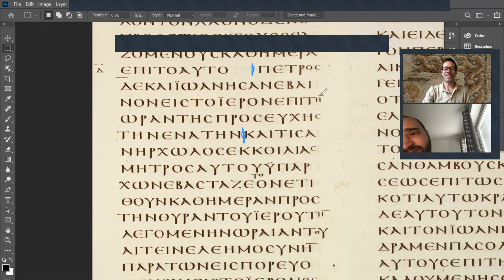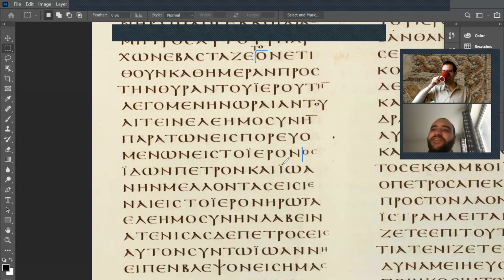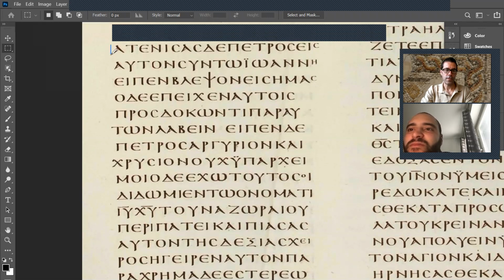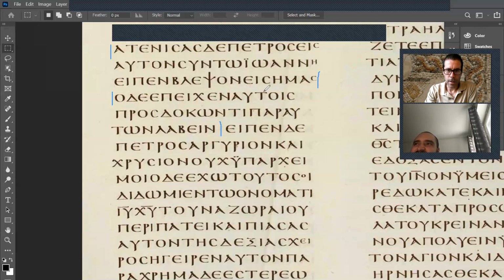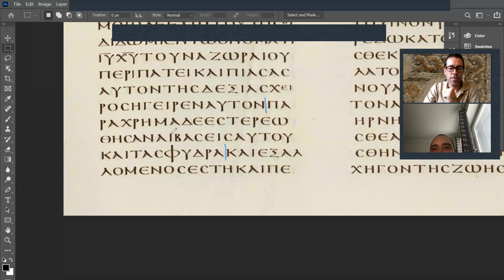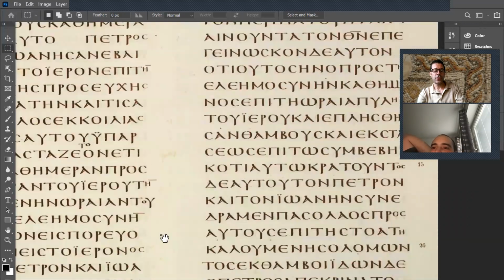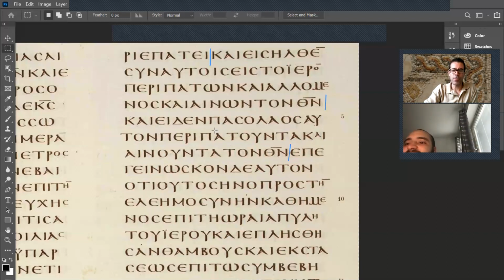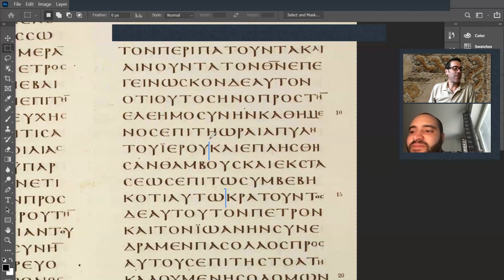Greek NT Reading Club Acts 3:1-10 Codex Vaticanus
Πέτρος δὲ καὶ Ἰωάννης ἀνέβαινον εἰς τὸ ἱερὸν ἐπὶ τὴν ὥραν τῆς προσευχῆς τὴν ἐνάτην, 2καί τις ἀνὴρ χωλὸς ἐκ κοιλίας μητρὸς αὐτοῦ ὑπάρχων ἐβαστάζετο, ὃν ἐτίθουν καθ’ ἡμέραν πρὸς τὴν θύραν τοῦ ἱεροῦ τὴν λεγομένην Ὡραίαν τοῦ αἰτεῖν ἐλεημοσύνην παρὰ τῶν εἰσπορευομένων εἰς τὸ ἱερόν, 3ὃς ἰδὼν Πέτρον καὶ Ἰωάννην μέλλοντας εἰσιέναι εἰς τὸ ἱερὸν ἠρώτα ἐλεημοσύνην λαβεῖν. 4ἀτενίσας δὲ Πέτρος εἰς αὐτὸν σὺν τῷ Ἰωάννῃ εἶπεν· Βλέψον εἰς ἡμᾶς. 5ὁ δὲ ἐπεῖχεν αὐτοῖς προσδοκῶν τι παρ’ αὐτῶν λαβεῖν. 6εἶπεν δὲ Πέτρος· Ἀργύριον καὶ χρυσίον οὐχ ὑπάρχει μοι, ὃ δὲ ἔχω τοῦτό σοι δίδωμι· ἐν τῷ ὀνόματι Ἰησοῦ Χριστοῦ τοῦ Ναζωραίου περιπάτει. 7καὶ πιάσας αὐτὸν τῆς δεξιᾶς χειρὸς ἤγειρεν αὐτόν· παραχρῆμα δὲ ἐστερεώθησαν αἱ βάσεις αὐτοῦ καὶ τὰ σφυδρά, 8καὶ ἐξαλλόμενος ἔστη καὶ περιεπάτει, καὶ εἰσῆλθεν σὺν αὐτοῖς εἰς τὸ ἱερὸν περιπατῶν καὶ ἁλλόμενος καὶ αἰνῶν τὸν θεόν. 9καὶ εἶδεν πᾶς ὁ λαὸς αὐτὸν περιπατοῦντα καὶ αἰνοῦντα τὸν θεόν, 10ἐπεγίνωσκον δὲ αὐτὸν ὅτι οὗτος ἦν ὁ πρὸς τὴν ἐλεημοσύνην καθήμενος ἐπὶ τῇ Ὡραίᾳ Πύλῃ τοῦ ἱεροῦ, καὶ ἐπλήσθησαν θάμβους καὶ ἐκστάσεως ἐπὶ τῷ συμβεβηκότι αὐτῷ.
Now Peter and John were going up to the temple at the hour of prayer, the ninth hour. 2 And a man lame from birth was being carried, whom they laid daily at the gate of the temple that is called the Beautiful Gate to ask alms of those entering the temple. 3 Seeing Peter and John about to go into the temple, he asked to receive alms. 4 And Peter directed his gaze at him, as did John, and said, “Look at us.” 5 And he fixed his attention on them, expecting to receive something from them. 6 But Peter said, “I have no silver and gold, but what I do have I give to you. In the name of Jesus Christ of Nazareth, rise up and walk!” 7 And he took him by the right hand and raised him up, and immediately his feet and ankles were made strong. 8 And leaping up, he stood and began to walk, and entered the temple with them, walking and leaping and praising God. 9 And all the people saw him walking and praising God, 10 and recognized him as the one who sat at the Beautiful Gate of the temple, asking for alms. And they were filled with wonder and amazement at what had happened to him.

Are you interested in reading the New Testament in the original Koine Greek language? Then join us and make new friends while reading the Greek Bible. We are friendly group. Both beginners and advanced Greek students welcome.

FORMAT OF MEETUP

We will take turns reading a selected Greek text. We will freely discuss the translation, pronunciation, parsing, etc., as we go. This event is intended to be fun, so there is no pressure. ALL levels of Greek students are welcome.

Join us just to listen even if you have no experience in Greek.

ANY pronunciation style is welcome.

RESOURCES

My name is Ryan Masterson, and I'm delighted to host this group. I am passionate about researching the life and sayings of Jesus. I host on Meetup "The Historical Jesus" and on Facebook "Greek New Testament Reading Club" and "Living Koine Greek" I have bachelor's degrees in Biblical Studies and Art from Colorado Christian University.